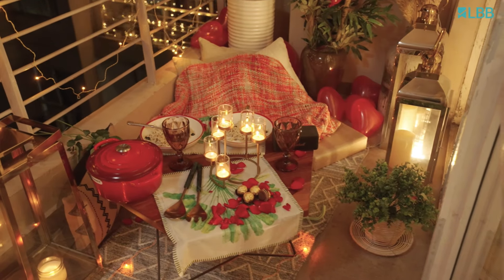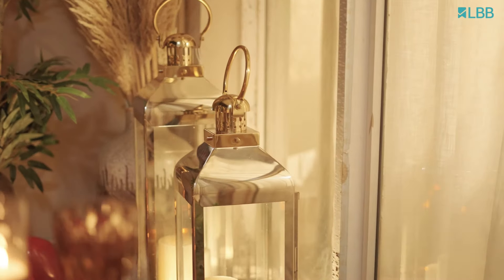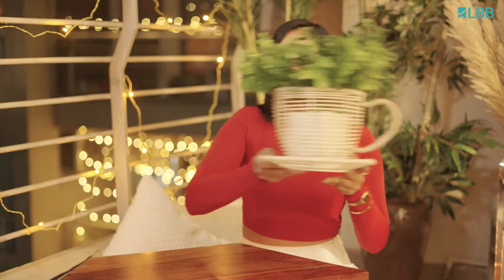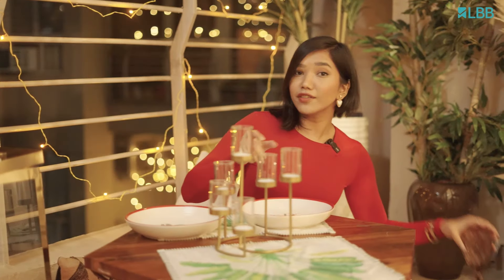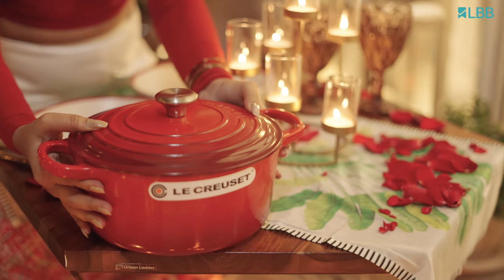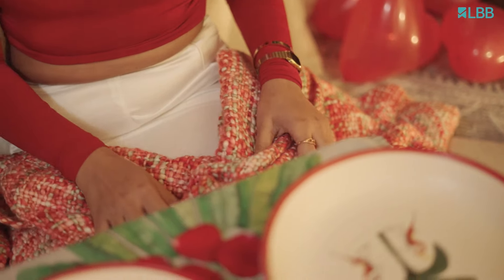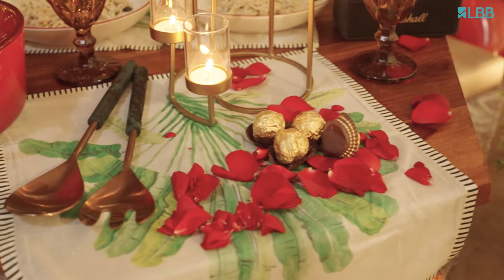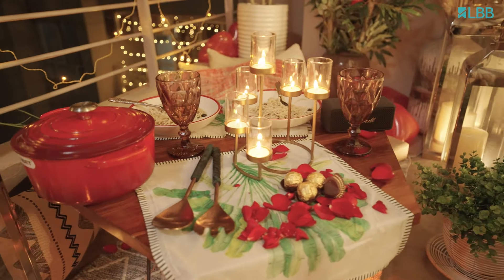DIY Balcony Candlelit Dinner: Stylist's Guide to Romantic Evenings at Home!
From flickering candles to elegant table settings and cozy blankets, this setup is perfect for creating unforgettable moments with your loved one right in the comfort of your own home. Whether it's a special occasion or just a spontaneous date night, this guide will help you set the scene for a magical evening under the stars.